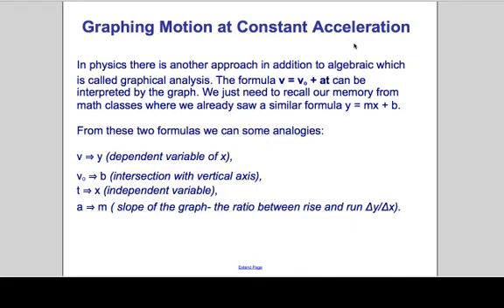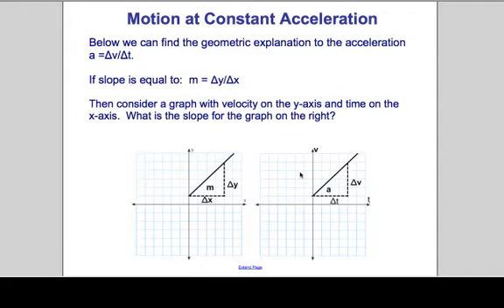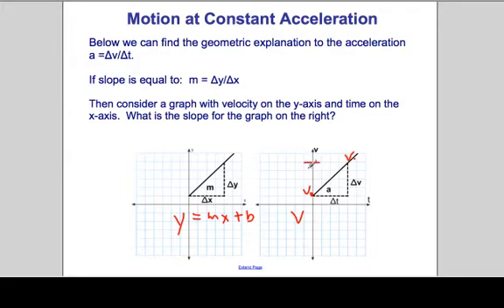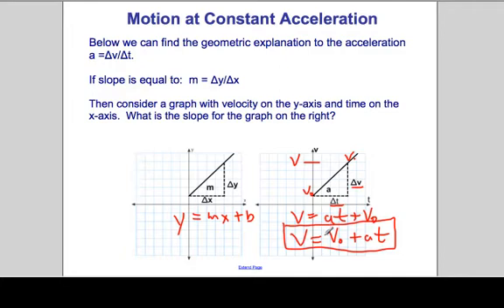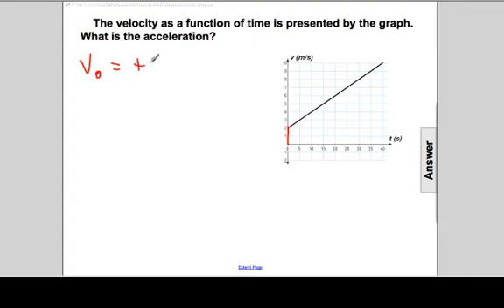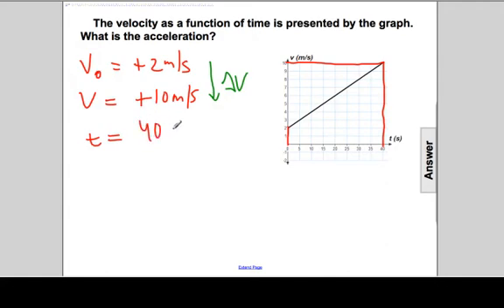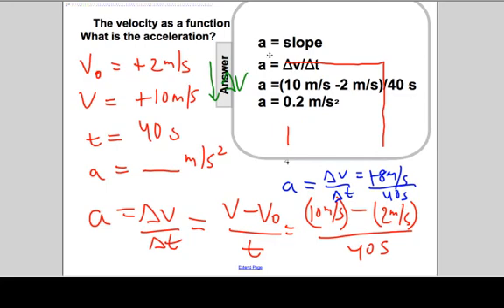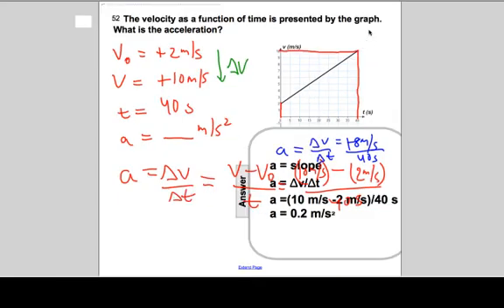Kinematics - Graphing Motion at Constant Acceleration & Q48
Graphing Motion at Constant Acceleration

The velocity as a function of time is presented by the graph. What is the acceleration?

Slide text:  In physics there is another approach in addition to algebraic which is called graphical analysis. The formula v = v 0 + at can be interpreted by the graph. We just need to recall our memory from math classes where we already saw a similar formula y = mx + b. From these two formulas we can some analogies: v ⇒ y (dependent variable of x), v 0 ⇒ b (intersection with vertical axis), t ⇒ x (independent variable), a ⇒ m ( slope of the graph- the ratio between rise and run Δ y/ Δ x). Graphing Motion at Constant Acceleration Motion at Constant Acceleration Below we can find the geometric explanation to the acceleration a = Δ v/ Δ t. If slope is equal to: m = Δ y/ Δ x Then consider a graph with velocity on the y-axis and time on the x-axis. What is the slope for the graph on the right? Motion at Constant Acceleration (slope) y = Δ y/ Δ x (slope of velocity vs. time) a = Δ v/ Δ t The graph on the right has a slope of Δ v/ Δ t, which is equal to acceleration. Therefore, the slope of a velocity vs. time graph is equal to acceleration. 48 The velocity as a function of time is presented by the graph. What is the acceleration? Students type their answers here [This object is a pull tab] Answer a = slope a = Δ v/ Δ t a =(10 m/s -2 m/s)/40 s a = 0.2 m/s 2